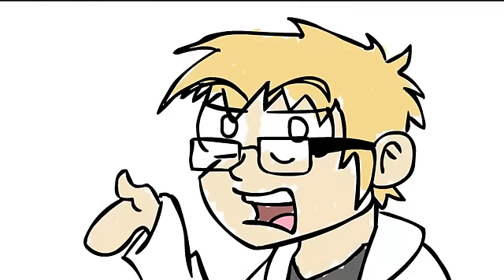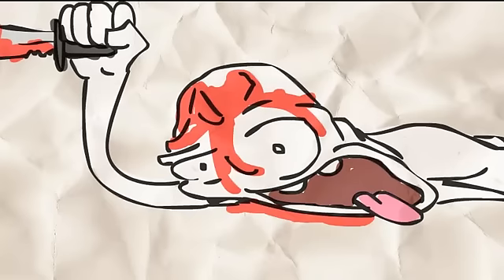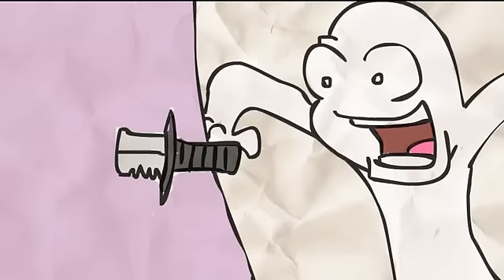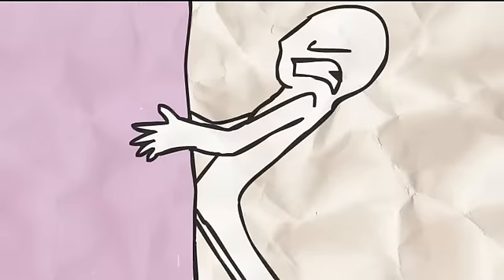D&D Stories: "Escaping the Camp"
Riley tells us a story about a Dungeons and Dragons Campaign he was a part of. As you can see, the Dungeon Master was very lenient with the rules.